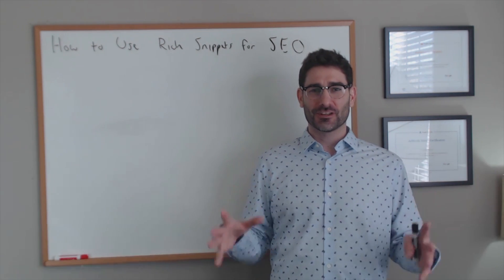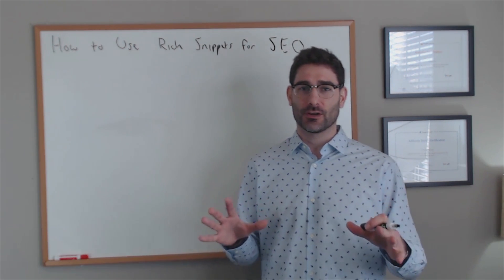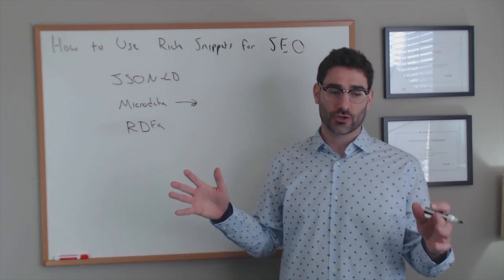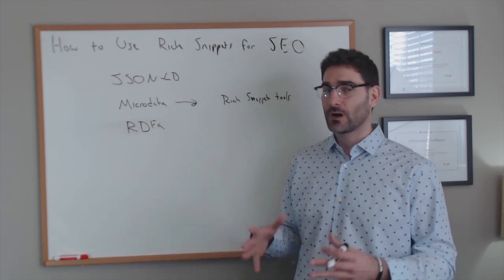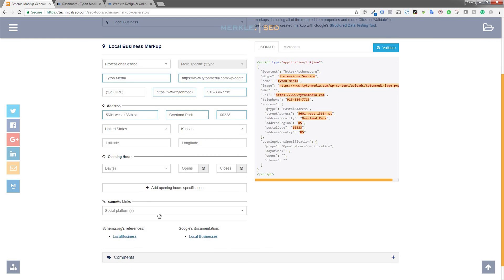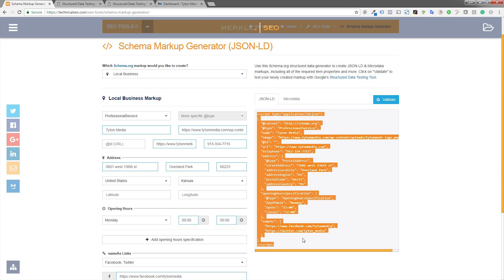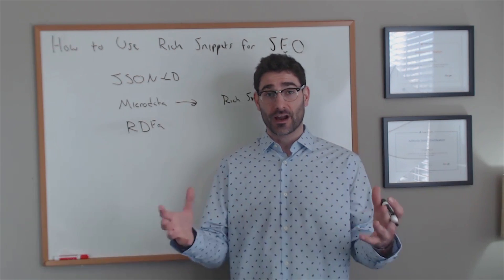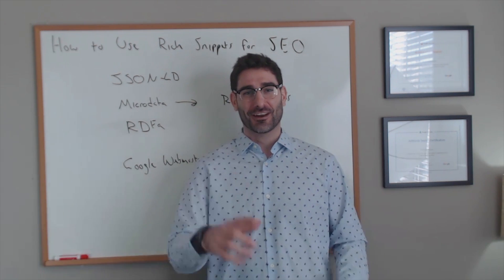Using Rich Snippets to Increase SEO | Tyler Horvath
Structured data is a somewhat new way to optimize your website for on-page SEO.  It’s often looked over by webmasters because it’s new.. and also because it seems very confusing and difficult.

Schema markup is a code snippet that you add in your HTML web pages to help search engines consume your data and display this data to searchers.

Schema.org is a collaboration project between some of the biggest search engines (as well as other websites) to create a standardized structured markup. Schema.org contains documentation of every schema and available variables for each schema.

Some examples of schemas are:

Events
Organization
Local Business
Place
Product
Review
Book
Movie
Recipe

Types of Schema Syntax
JSON-LD: Javascript notation that is included in the head section inside a script tag.

Microdata: HTML tag attributes to name the properties you want to define as structured data.

RDFa: HTML5 extension that supports linked data with HTML tag attributes that correspond to user-visible content you want to define for search engines.